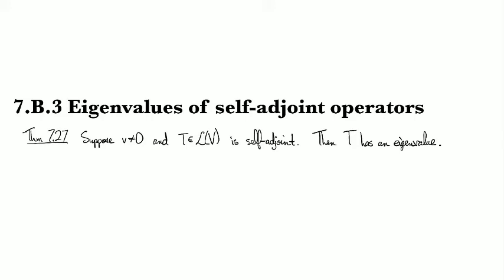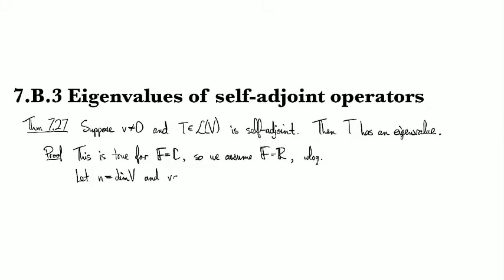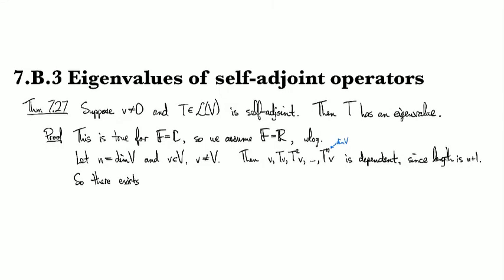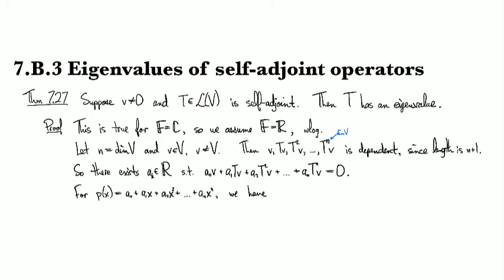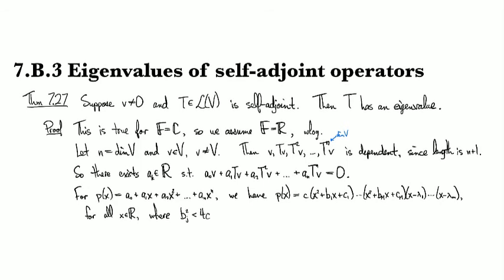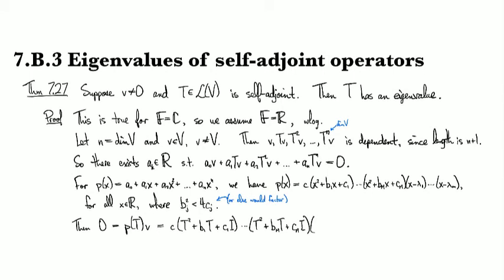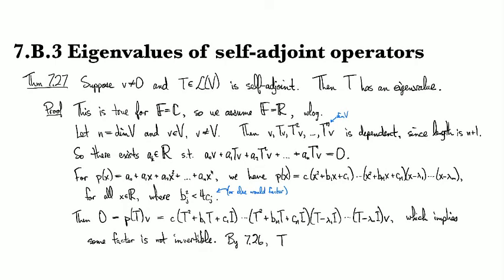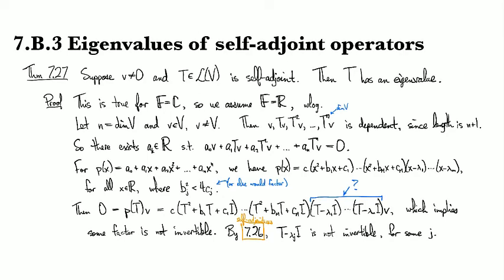7.B.3 Eigenvalues of self-adjoint operators